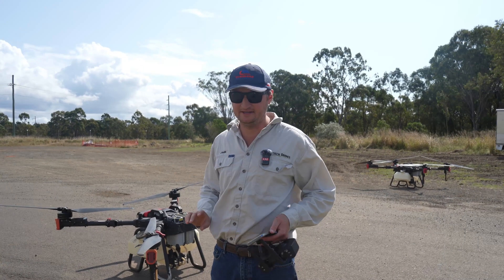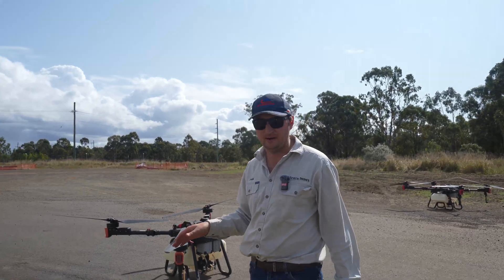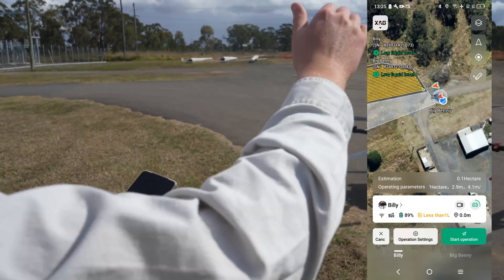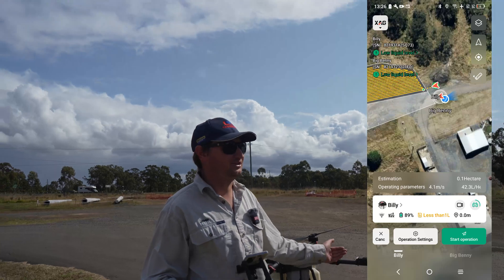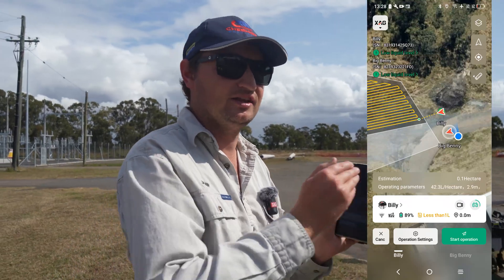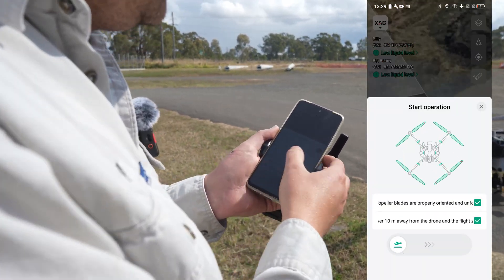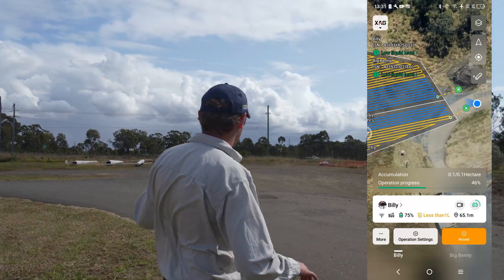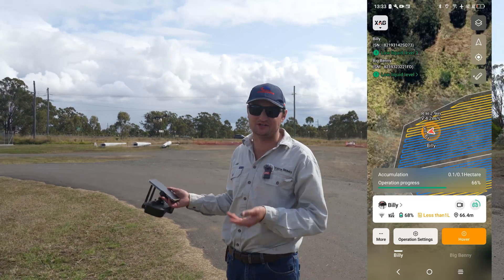SWARMING XAG P100 Pro!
XAG has been the leading in advancing swarming and automation in the agricultural drone space for years! We run through how we do it daily!